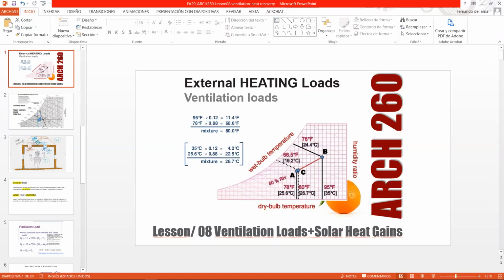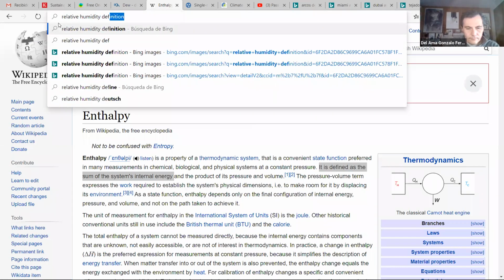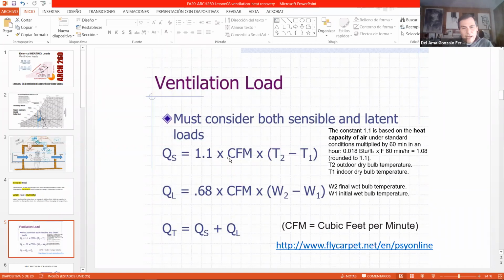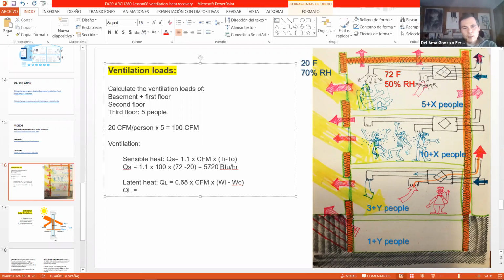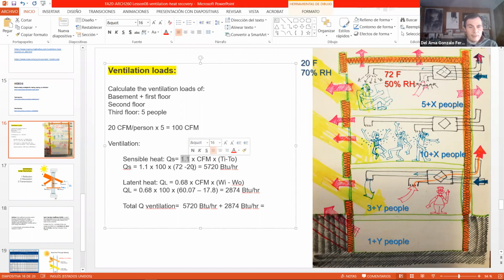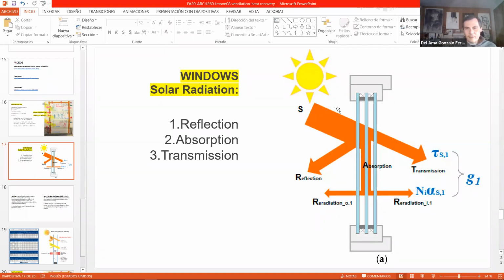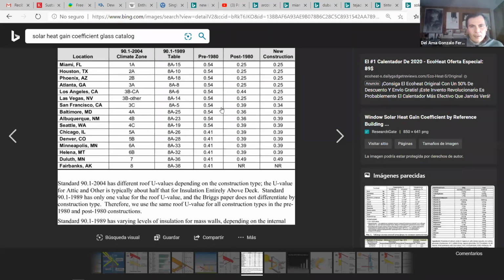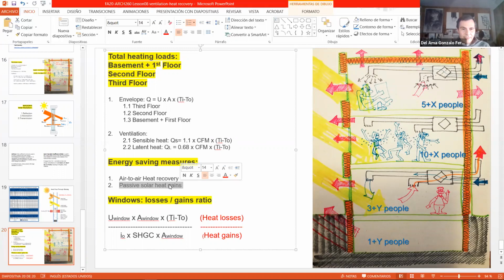ARCH 260 9 28 Ventilation loads